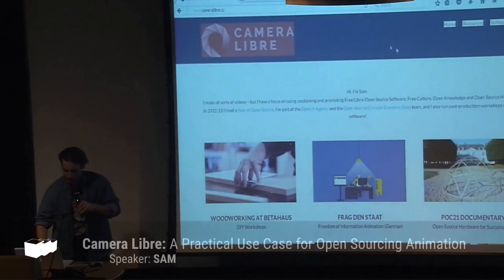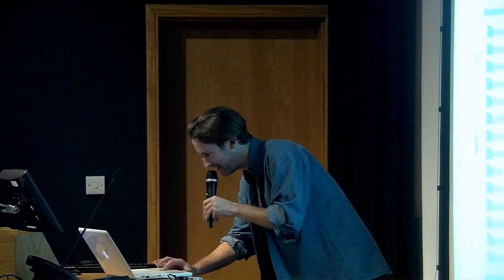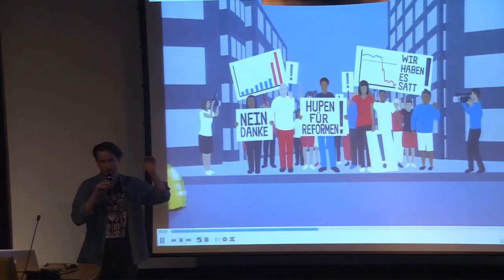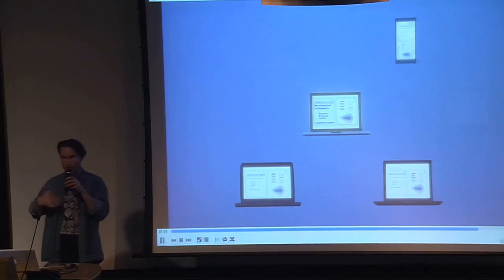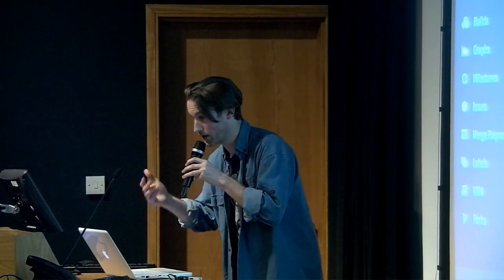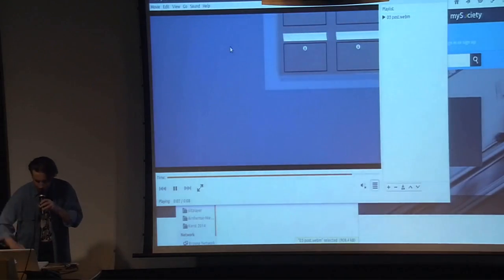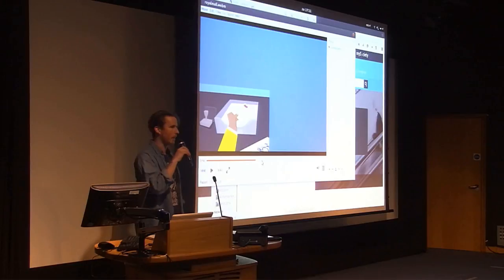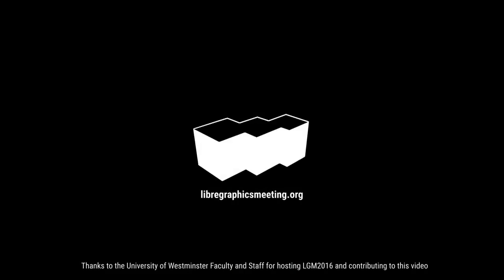215 Camera Libre: A Practical Use Case for Open Sourcing Animation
Speaker: SAM